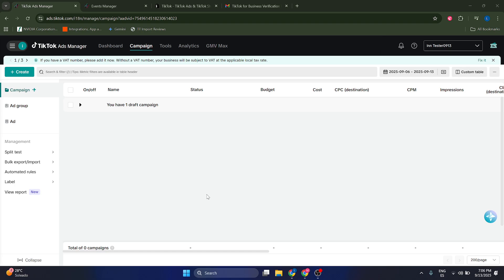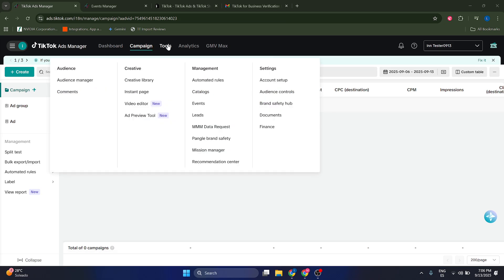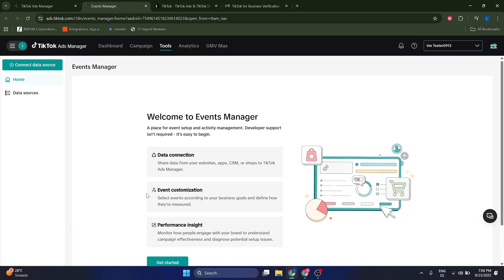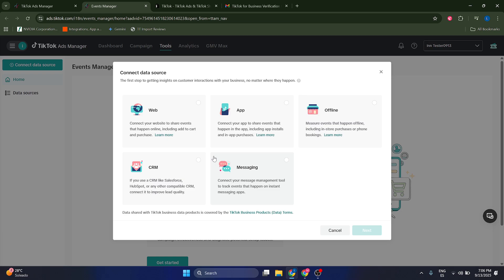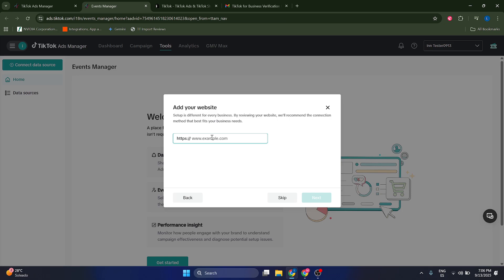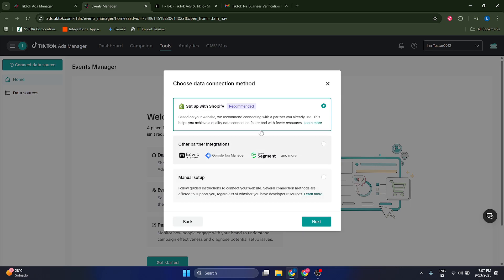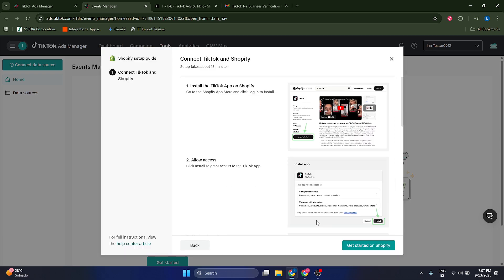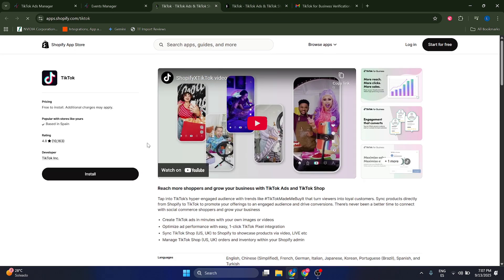Tiktok Ads Manager Pixel Setup (2026)